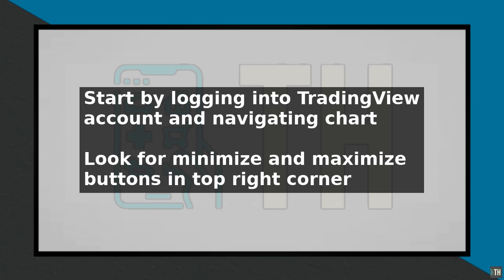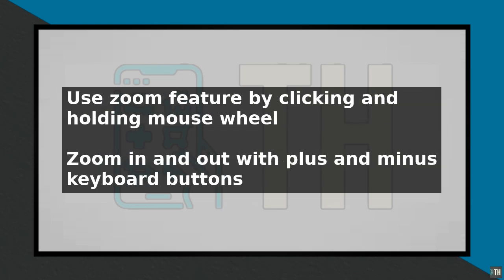How To Make Tradingview Chart Bigger (2025)